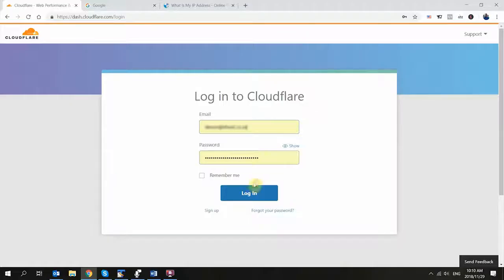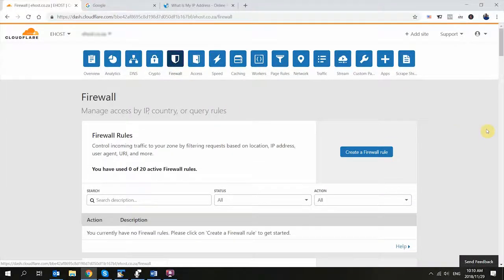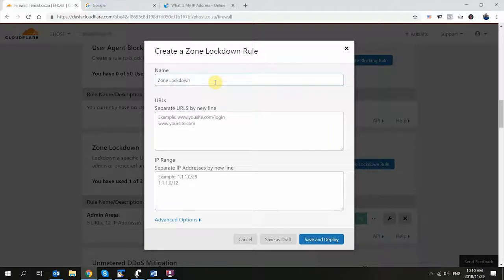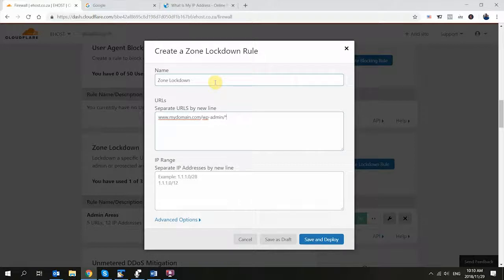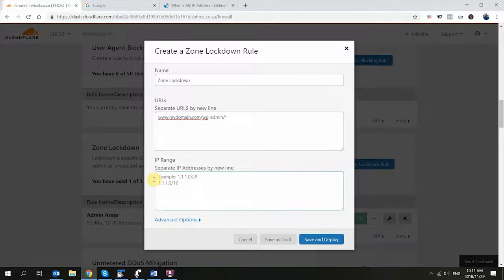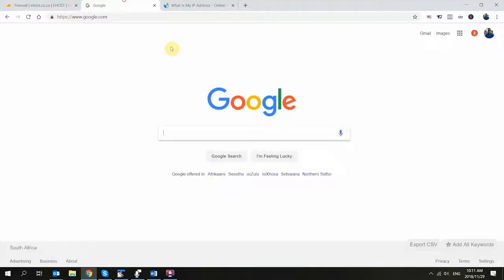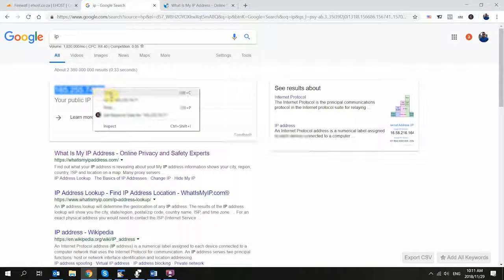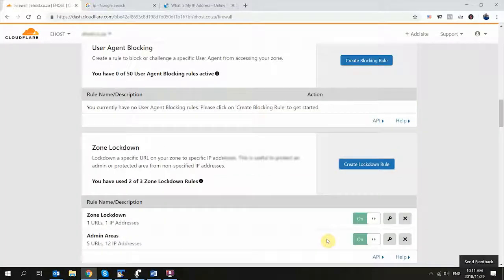How to restrict access via Cloudflare with Zone Lockdown rules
Add an extra layer of security with Cloudflare's Zone Lockdown Rules. Protect entire directories from getting accessed by anyone other than you.